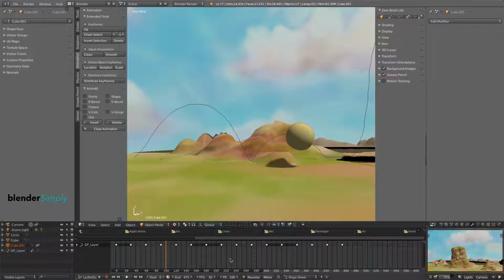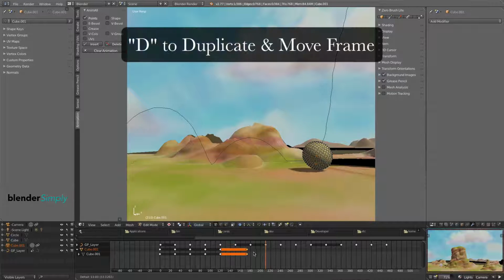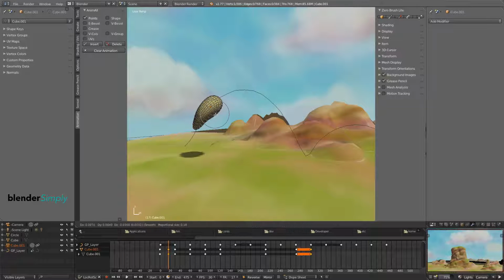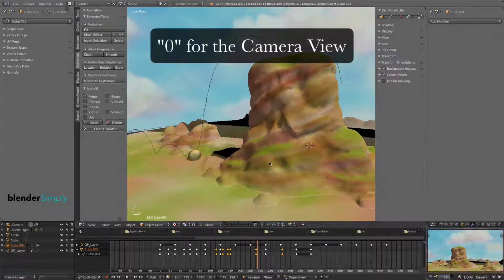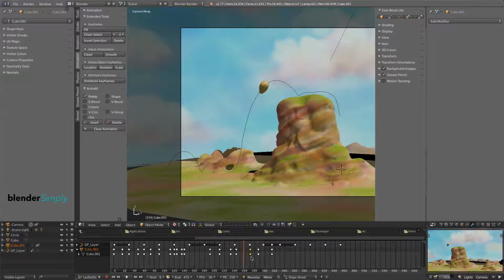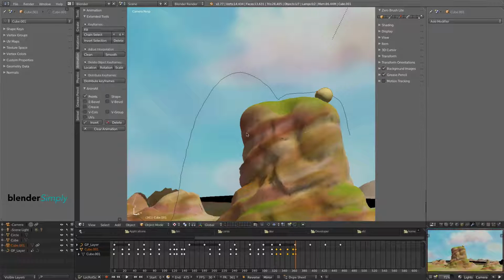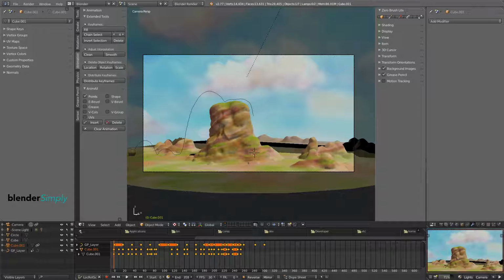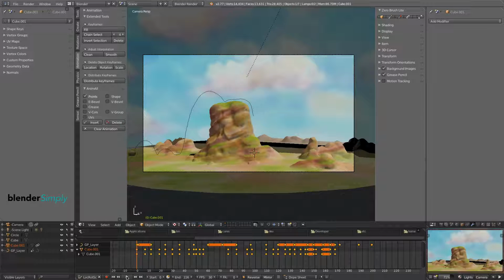Blender 3D: Animating The Ball in 3D Space (Part 2)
Motion has been "blocked out" - of the Ball moving along the Path.  In this video we squash, stretch and distort the Ball to give it a lifelike appearance - using Blender's "Animate All" add-on. (Already Included).